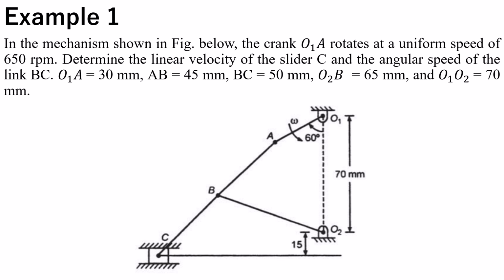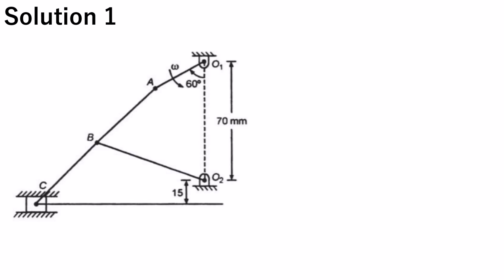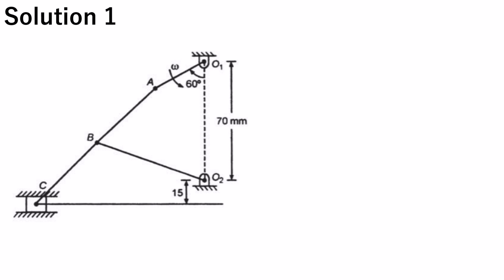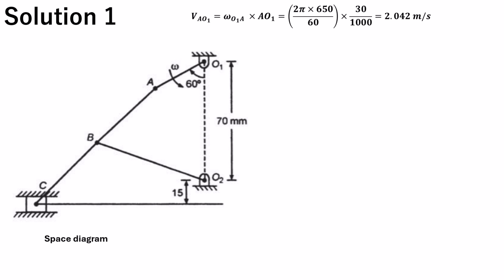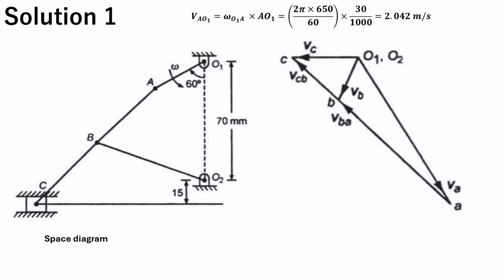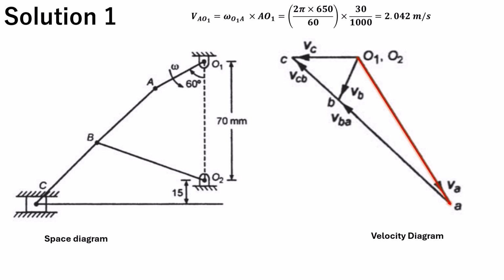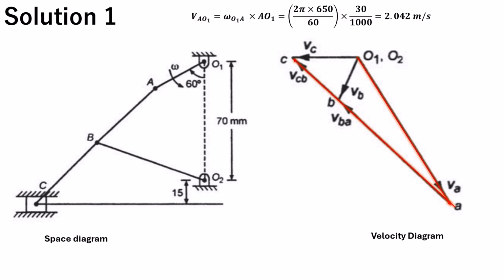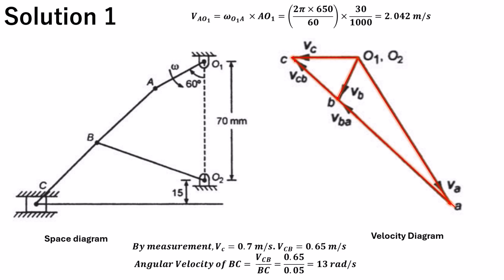Example 1 Velocity Diagrams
Calculation of velocity and angular velocity using the graphical/relative method in mechanism